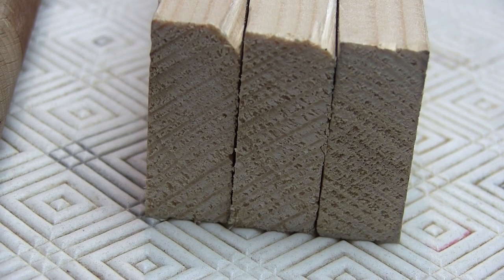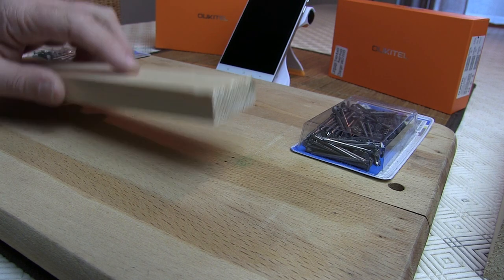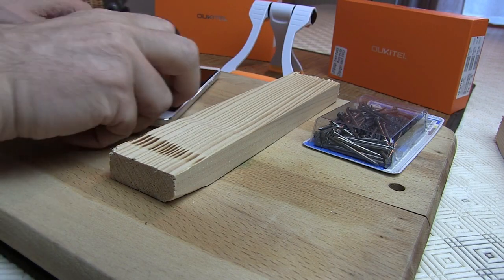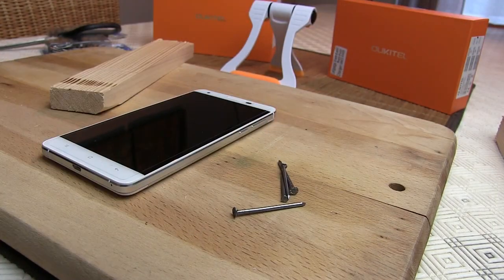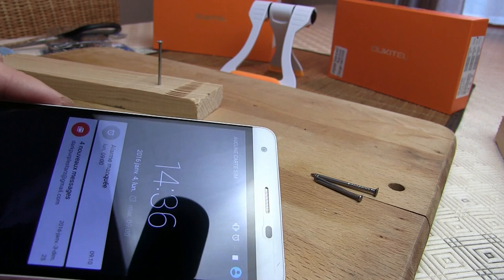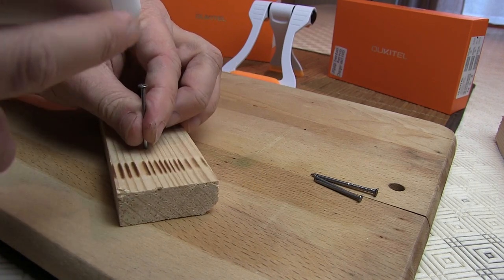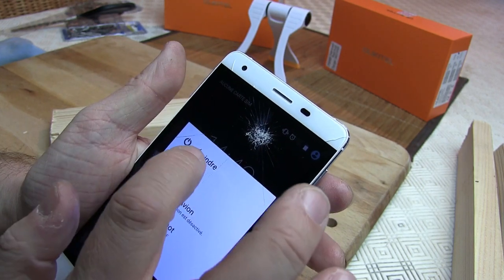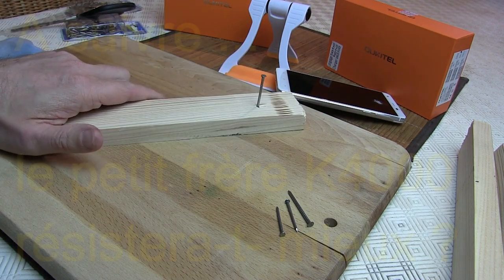Oukitel K6000 - NAIL ATTACK (Part One) - Vraiment utilisable pour planter des clous ?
TechVlog-47
Prenons au sérieux les marques qui disent : notre nouveau smartphone peut planter des clous, il résiste à la perceuse !
Nous avons donc décidé en ce début d'année 2016 de lancer le jeu intéractif du Mass Desctruction sur un ensemble de modèle décrit comme super résistant.
Le premier de cette série est donc le K6000 de la marque Oukitel.

Le SinoDroid Team
A bientôt, restez connecté et portez vous bien !

Vous pouvez nous contacter sur : contact at sinophonix.fr